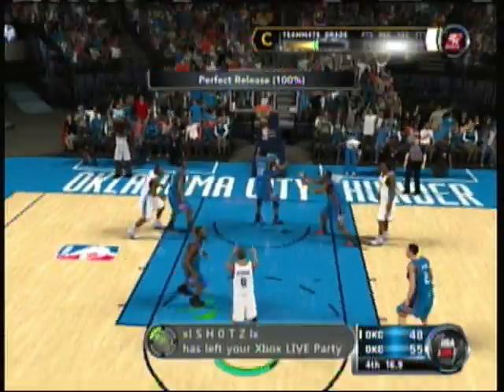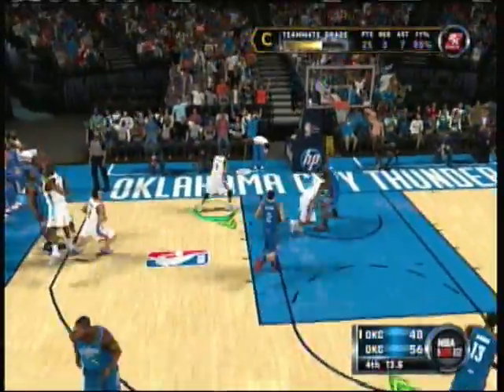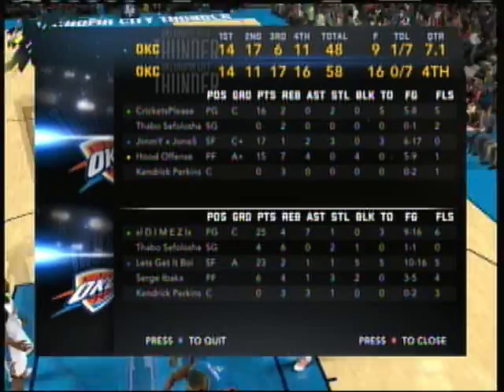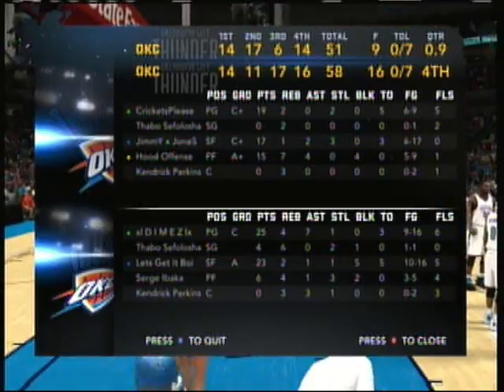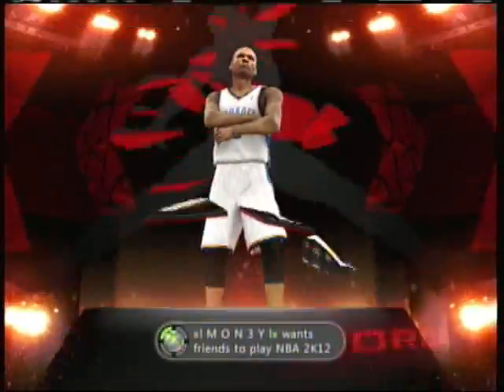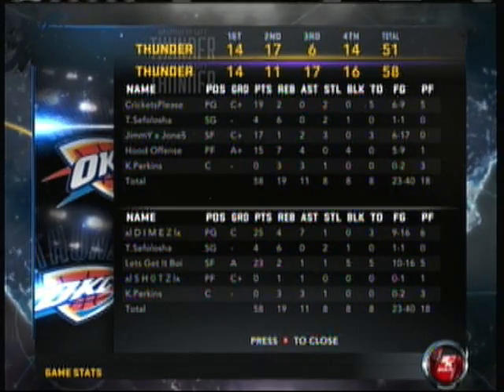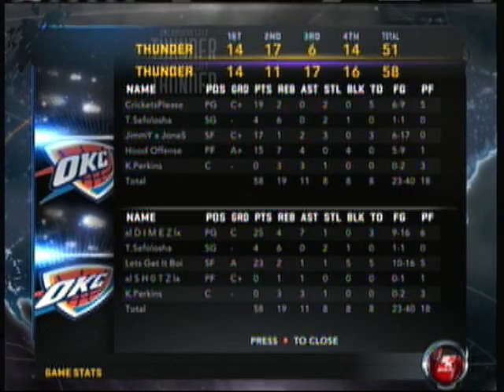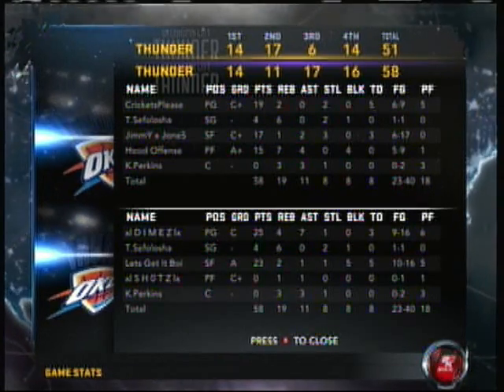TOO PRETTY LOSES!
WE WON THIS GAME. HE SAID IT WAS A 2v3, BUT THE PROOF OBVIOUSLY SHOWS OTHERWISE. OUR PLAYER LAGGED OUT AT THE END OF THE 1st QUARTER, AND EVERYBODY CONTINUED TO PLAY. SINCE THEY LOSS THE GAME, THEY ARE NOW TRYING TO GET A WIN BECAUSE OUR PLAYER LAGGED OUT, AND THEY LOSS.